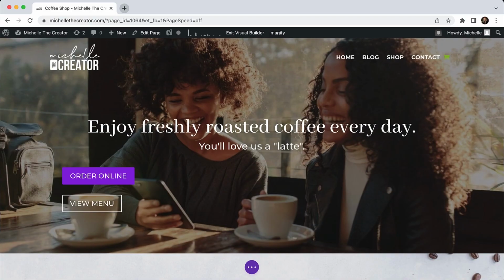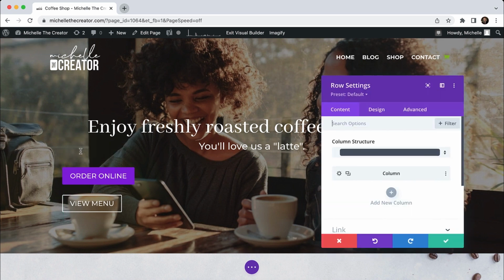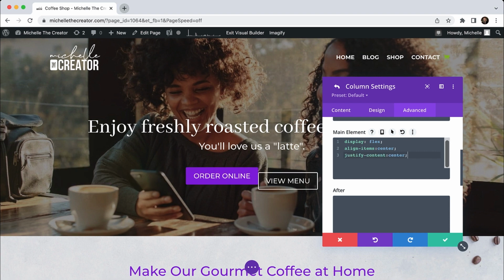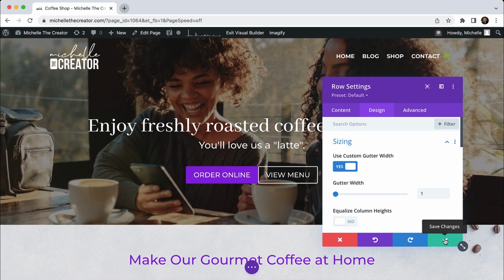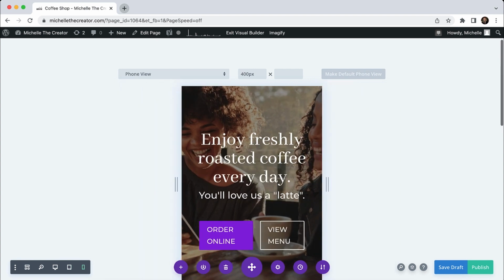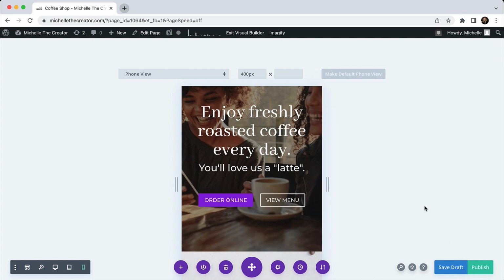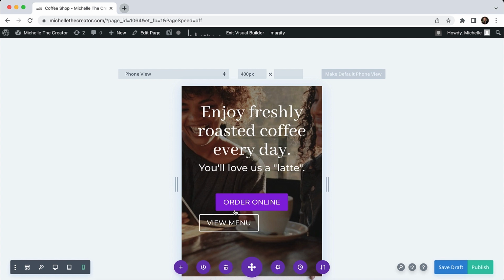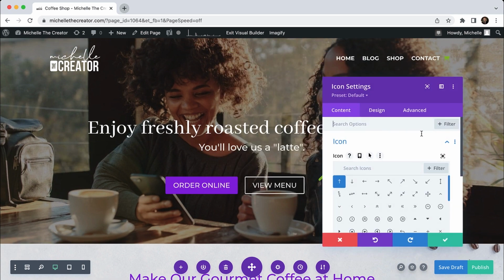Use Display Flex to Place Divi Modules Side-By-Side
This video is a tutorial from a few months ago that I taught on Darrel Wilson's channel. It uses a different method to stack Divi modules which include using the Display Flex CSS attribute to stack everything within one row. This is useful when you would like two buttons side-by-side or if you have a variety of modules you'd like to place next to each other within one row.

🎓 ACCESS MY COURSE ON UDEMY!